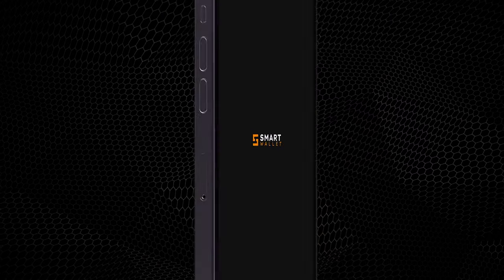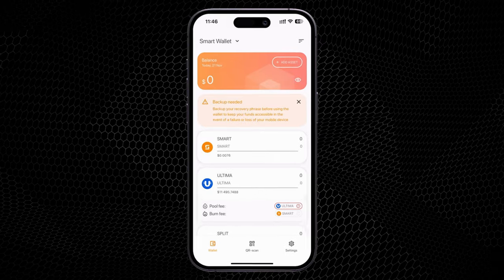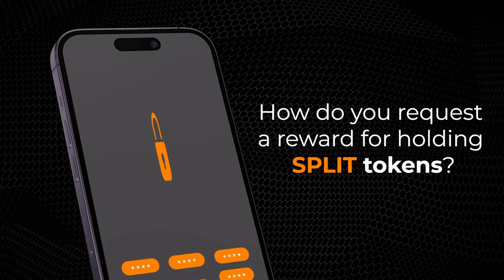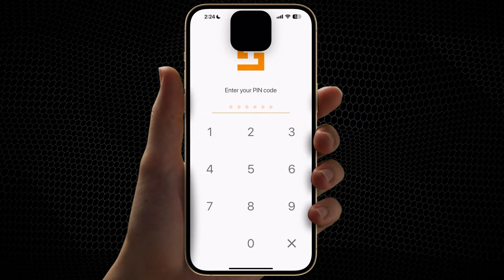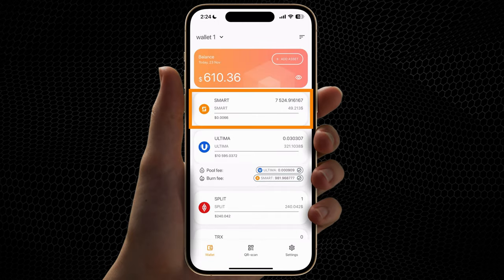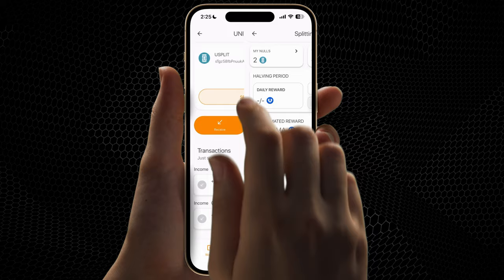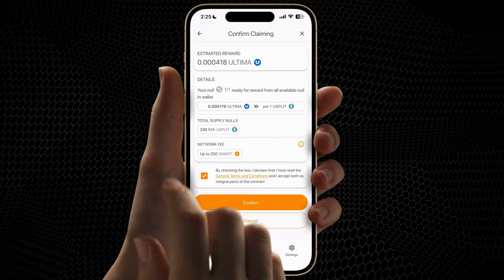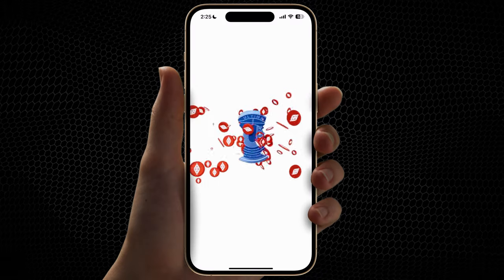How to claim rewards in Ultima in Smart Wallet?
DeFi-U technology enables community members to directly interact with the blockchain and receive rewards in ULTIMA tokens for holding VIP SPLIT or UNITY SPLIT tokens. Before working with SPLIT, make sure that the latest version of the SMART Wallet app is installed on your smartphone.

In this guide, we will show you step by step how to claim rewards in ULTIMA in the Smart Wallet.

✔ Get started with SMART WALLET right now.